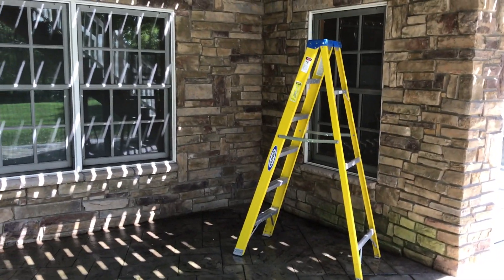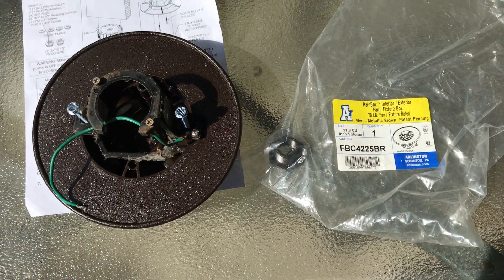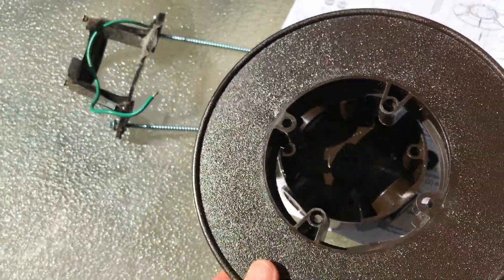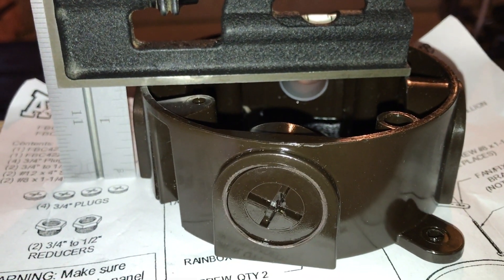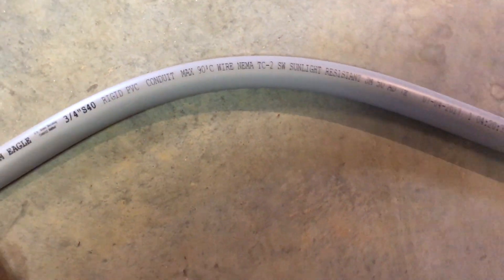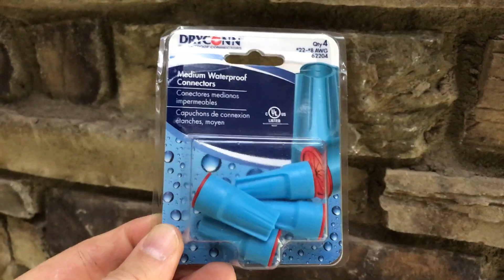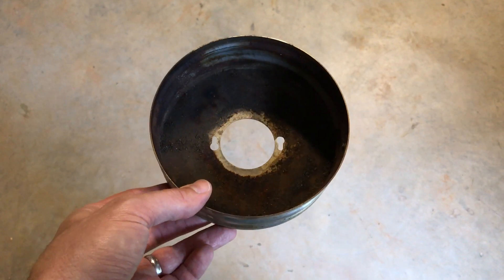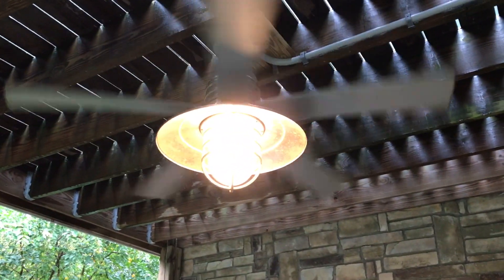Exterior Ceiling Fan Installation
This video documents installation of an exterior ceiling fan under a deck using Arlington Industries FBC4225 fan box.